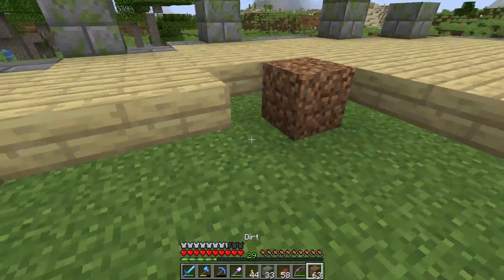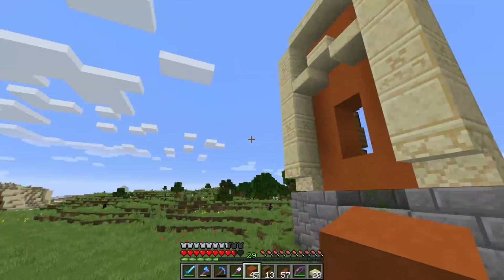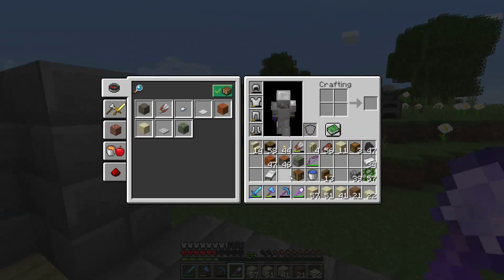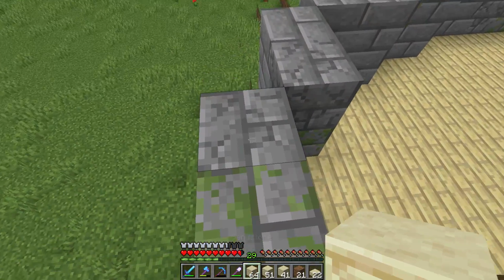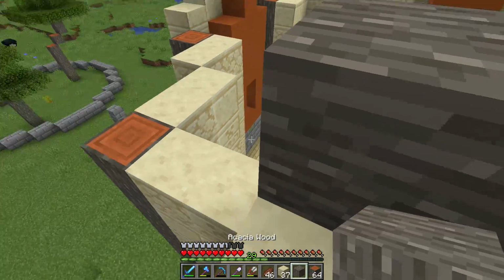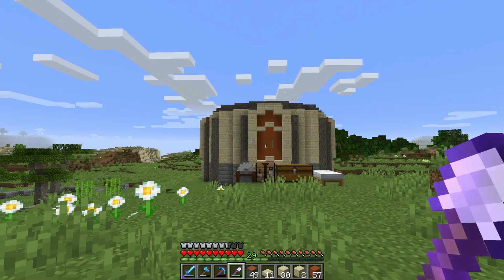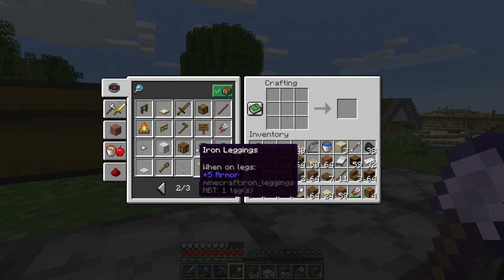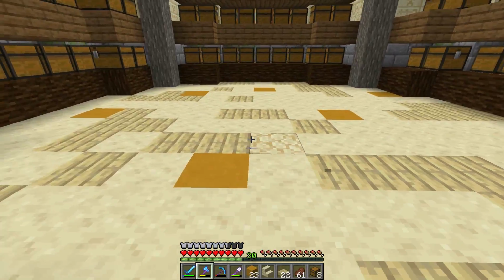GRAND STORAGE BUILDING! | Minecraft Guide Episode 18 (Minecraft 1.15.1 Lets Play)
If you're playing in a Minecraft world long term, Storage is a huge part of the game. Today we build the storage building we designed in the last episode.

If you see this comment "diamonds"